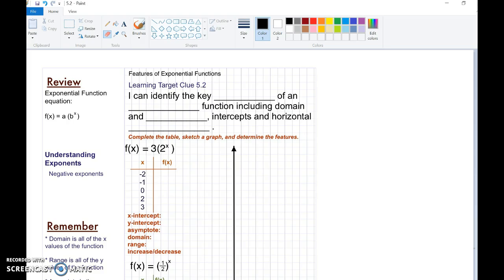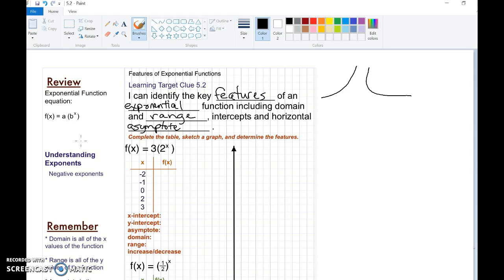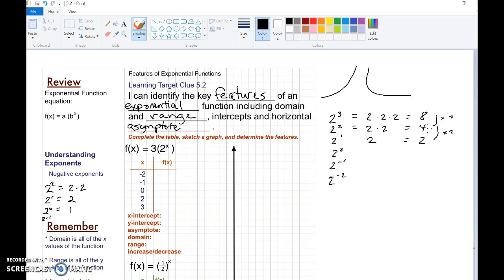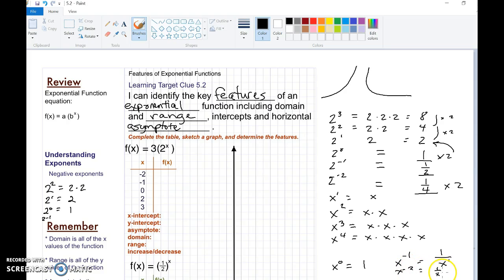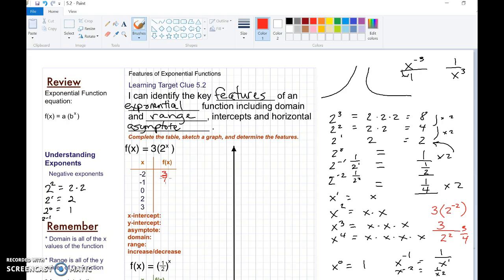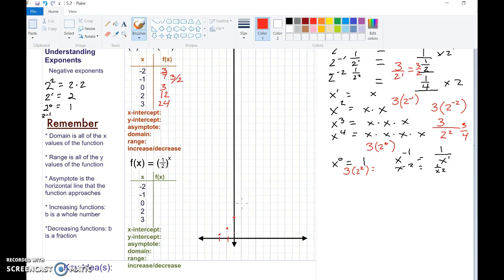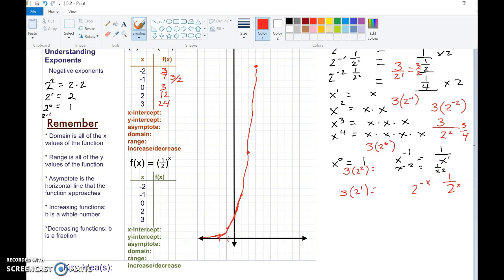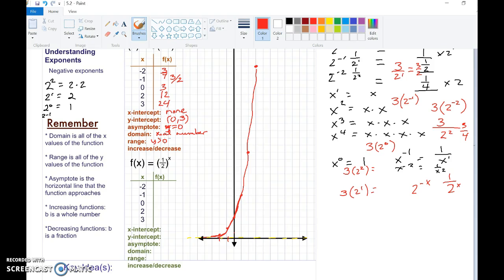Clue 5.2 Features of Exponential Functions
I can identify the key features of an exponential function including domain and range, intercepts, and horizontal asymptote.